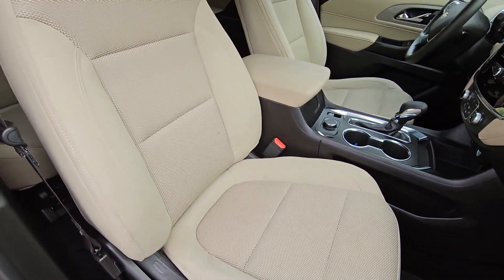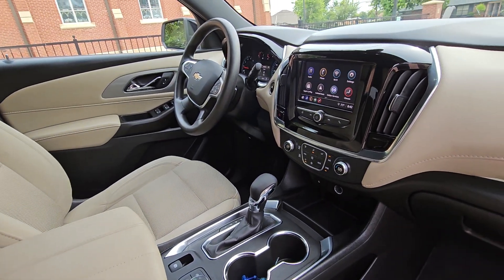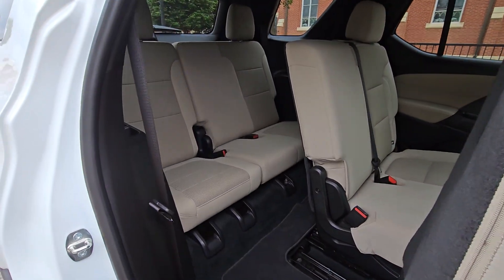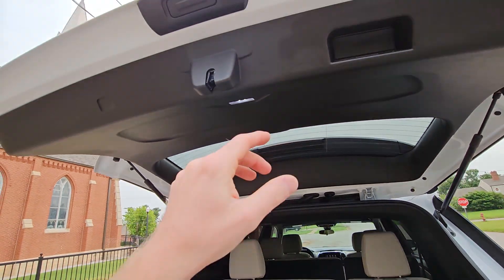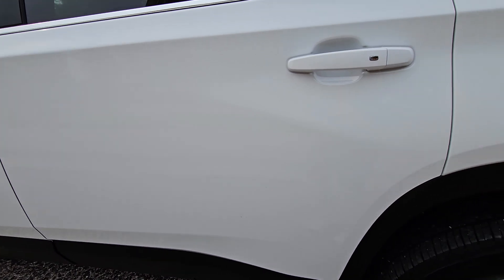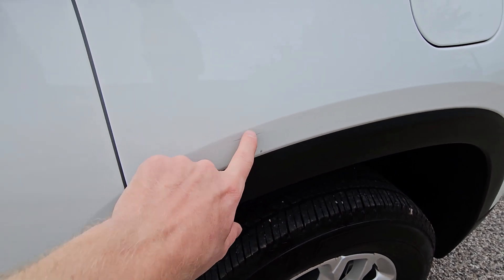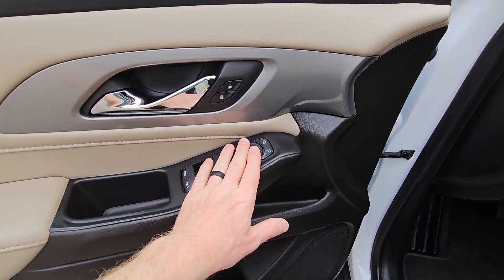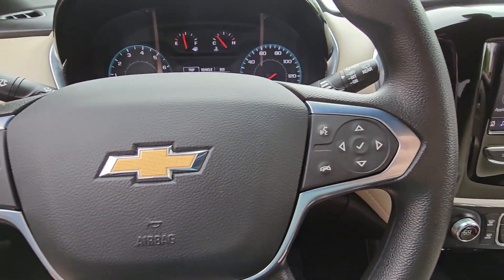2022 Chevrolet Traverse LS For Sale - Stock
2022 TRAVERSE LS * 30K MILES * SUV * SUMMIT WHITE PAINT * CHAI CLOTH * FWD * 3.6L V6 W/9-SPD AUTO * CHEVY SAFETY ASSIST * FOLLOWING DISTANCE INDICATOR * FORWARD COLLISION ALERT * LANE KEEP ASSIST * LANE DEPARTURE WARNING * FRONT PEDESTRIAN BRAKING * AUTO EMERGENCY BRAKING * AUTO HIGH BEAMS * WIRELESS APPLE CARPLAY AND GOOGLE ANDROID AUTO * BLUETOOTH AND MORE!

Check out our reviews on Dealer Rater *** Need directions to Carter Chevrolet? Our Doc fee is $399. That's it. No other dealer addendums necessary. Who do you think we are? Big City? C'mon now!